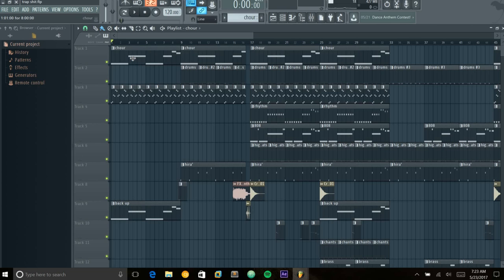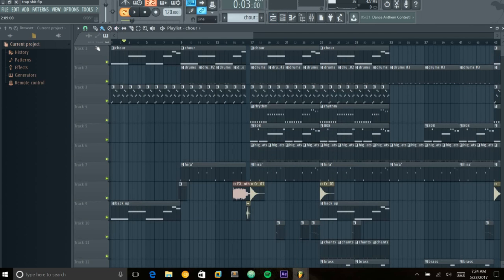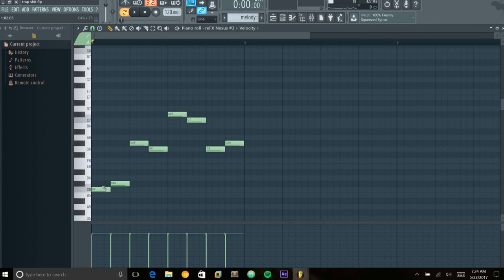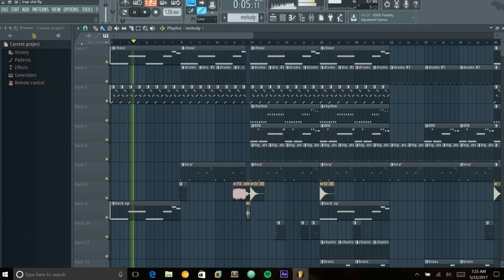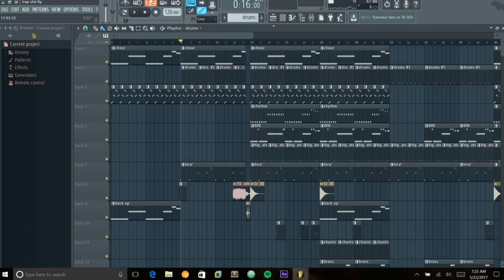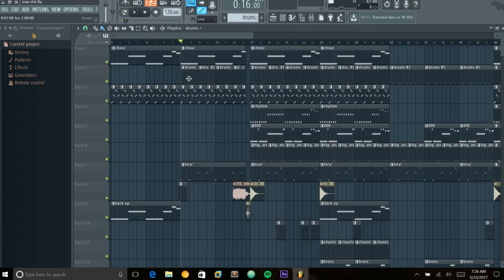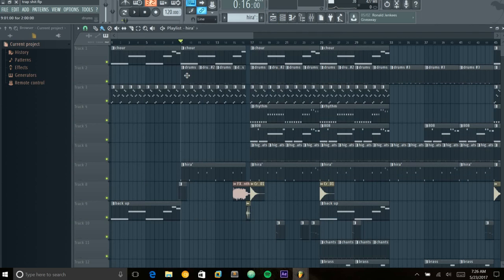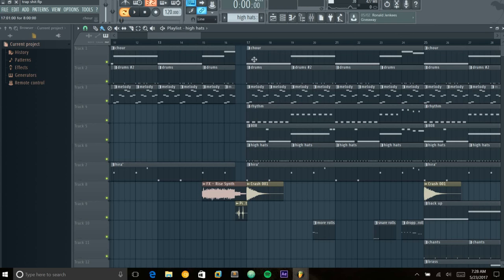How to Make A Trap Beat in 6 Min or Less (Final English Project)